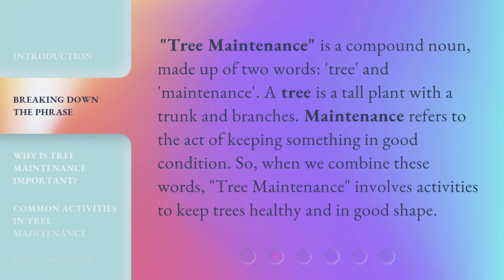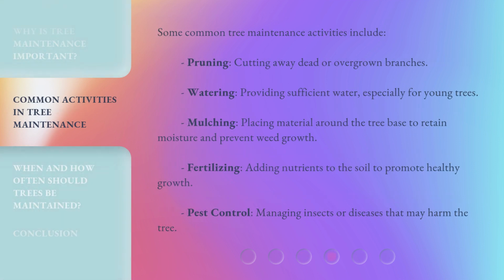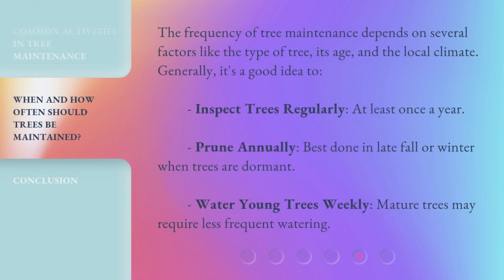Understanding "Tree Maintenance": An English Language Guide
Unlock the Secrets of Tree Maintenance: An English Language Guide • Discover the key principles and techniques of tree maintenance in this captivating English language guide. From pruning to disease prevention, this video will equip you with the knowledge you need to keep your trees healthy and thriving.

00:00 • Introduction - Understanding "Tree Maintenance": An English Language Guide
00:32 • Breaking Down the Phrase
00:59 • Why is Tree Maintenance Important?
01:39 • Common Activities in Tree Maintenance
02:10 • When and How Often Should Trees Be Maintained?